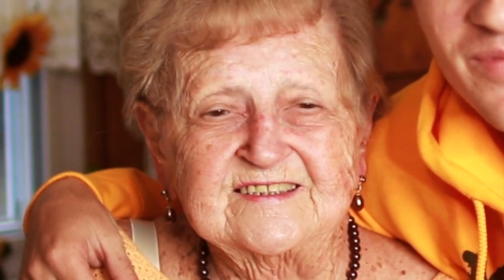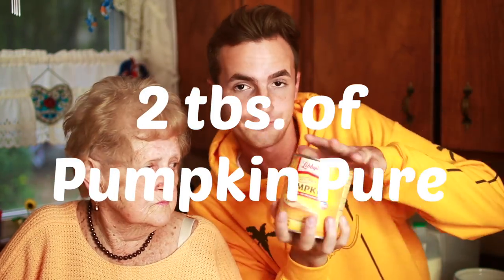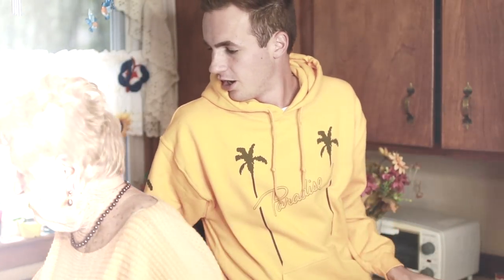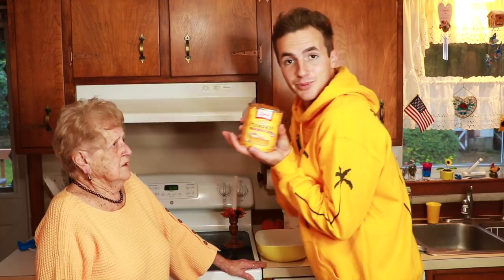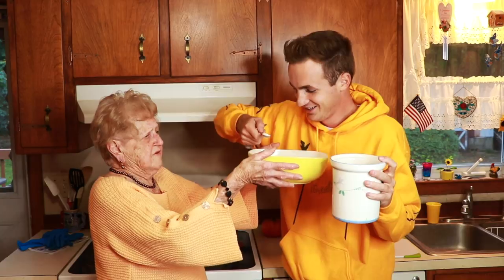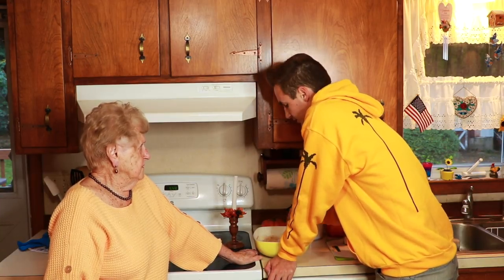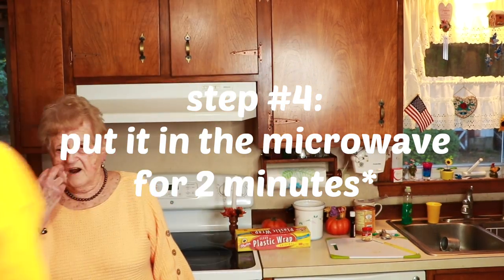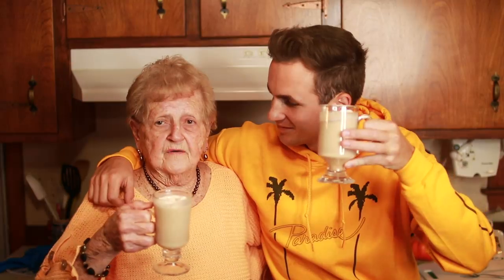my grandma yells at me while making pumpkin spiced latte's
My grandma and I teach you how to make a pumpkin spiced latte from Starbucks at YOUR HOUSE! 🎃☕️